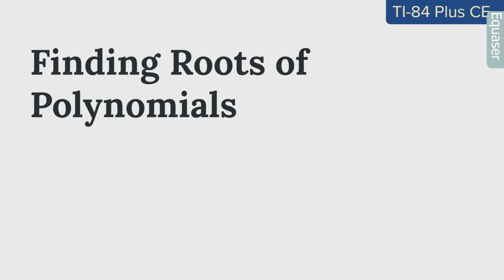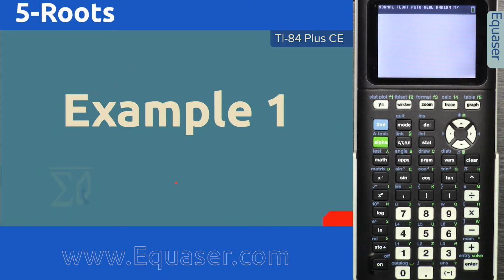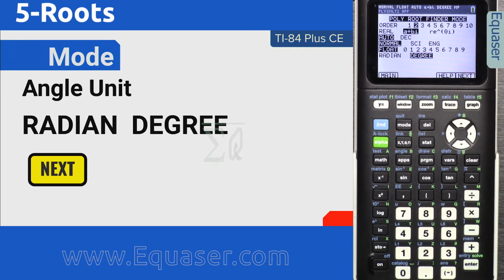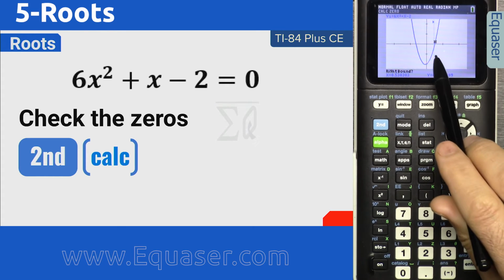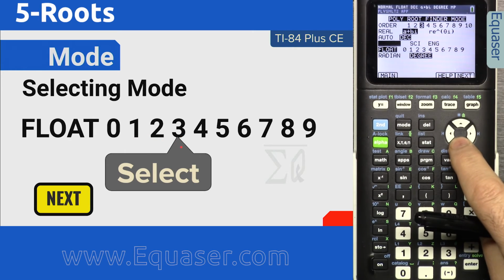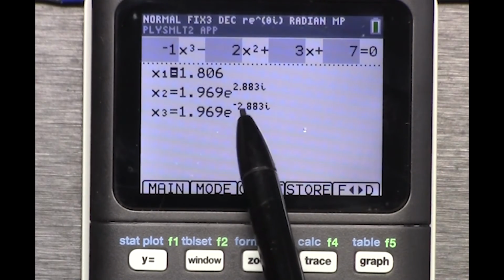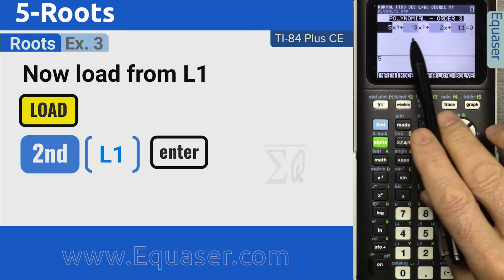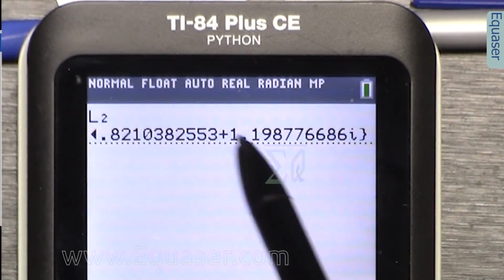IT-84 Plus CE 5: Finding Root of Polynomials, real and imaginary roots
In this video we learn how to solve for x or finding roots of polynomials using  TI-84 Plus CE calculator. We learn how to find  real and imaginary values.  We learn how to view polar and rectangular answer and also saving the result roots into a list to be used later.

**Related TI-84 Plus CE Python Videos: **
8-Solving Simultaneous equations: [check back later]

Amazon Europe
Amazon Canada
Amazon USA